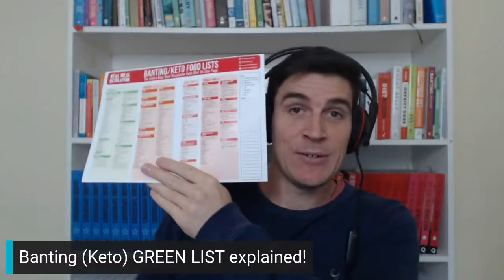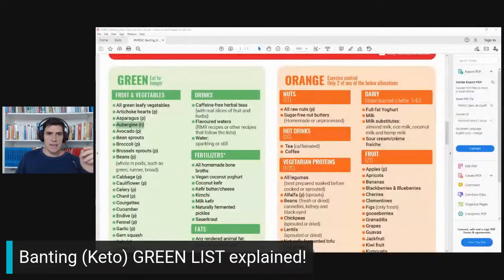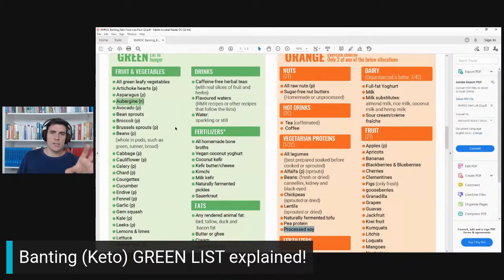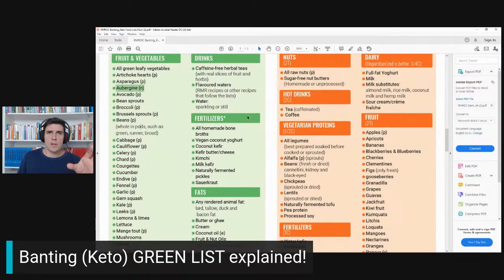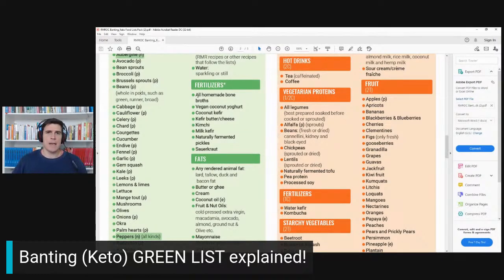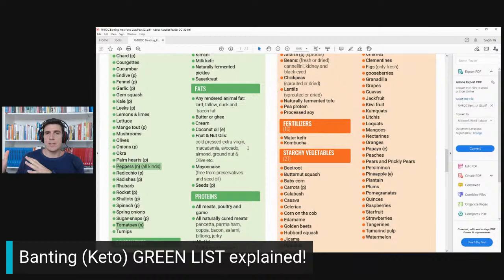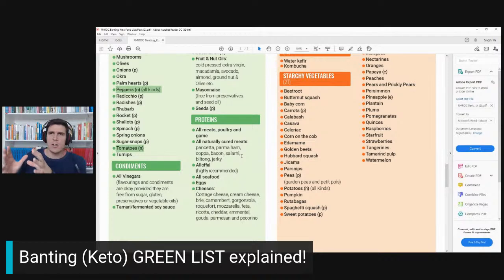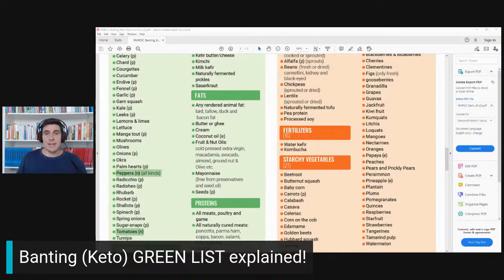Banting (Keto) GREEN List Explained!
Join Jonno Proudfoot as he unpacks the GREEN List of the Banting (Keto) Diet for the fans.

In this lesson, he covers the following:

- The 7 Basic Principles behind the Banting (KETO) Food Lists
- The difference between the Green, Orange and Red Lists
- An explanation of each category on the GREEN List

Tune in!